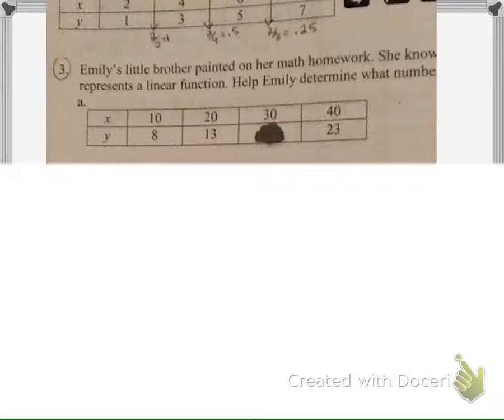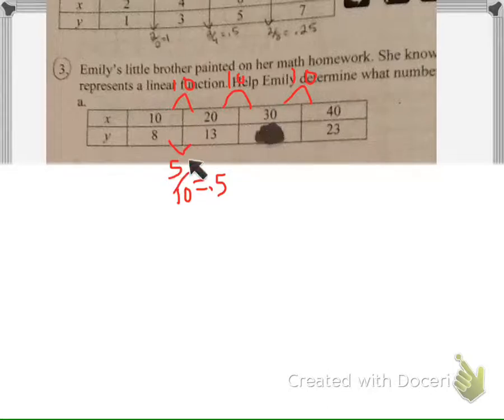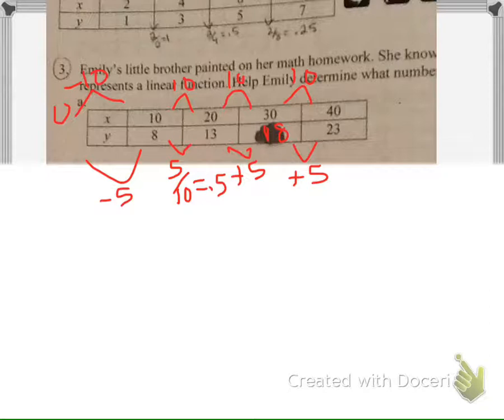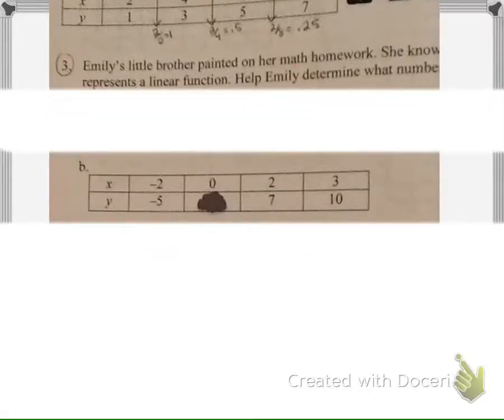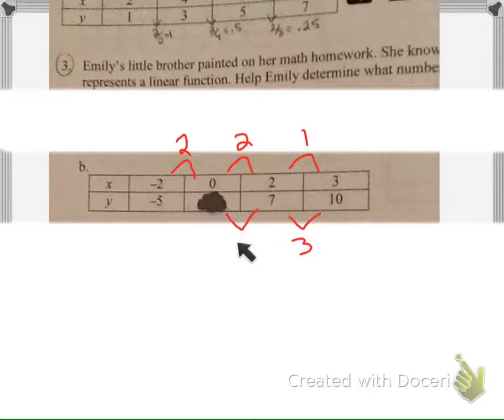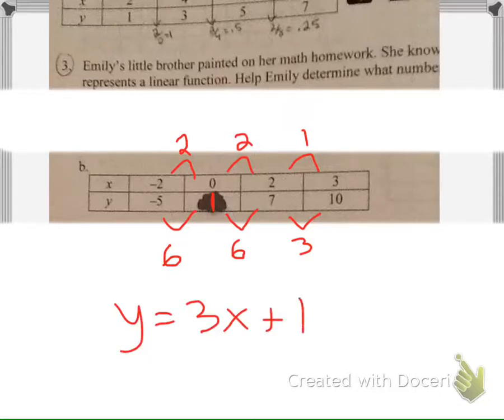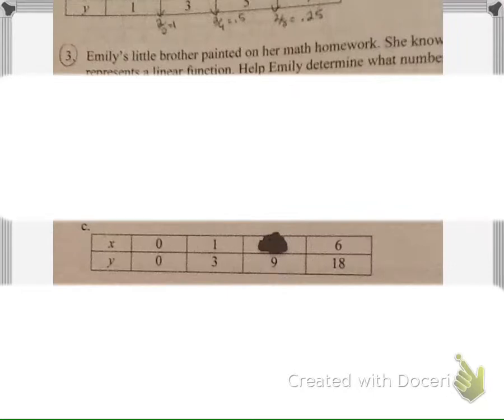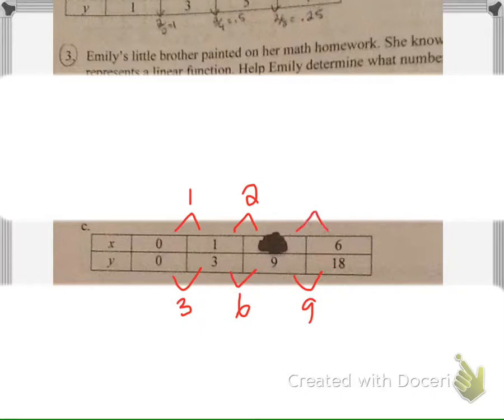WED 2/24 HW VIDEO